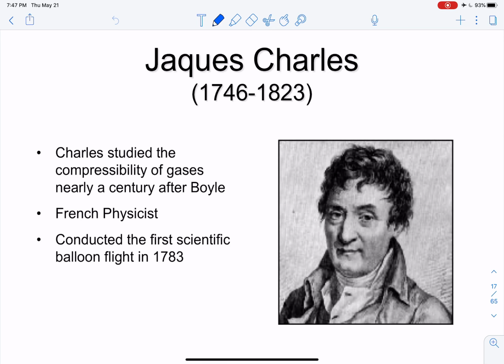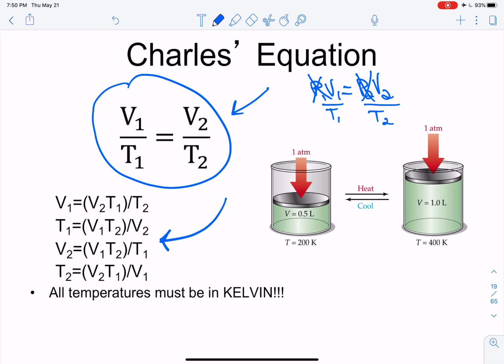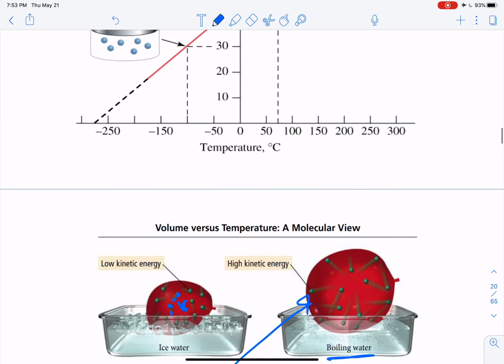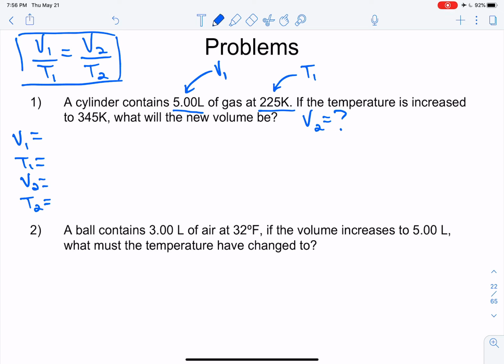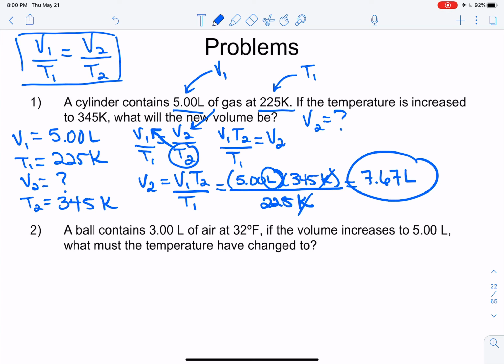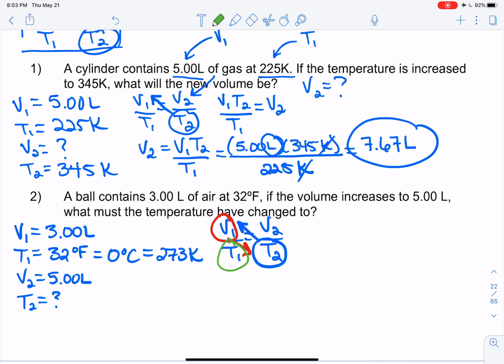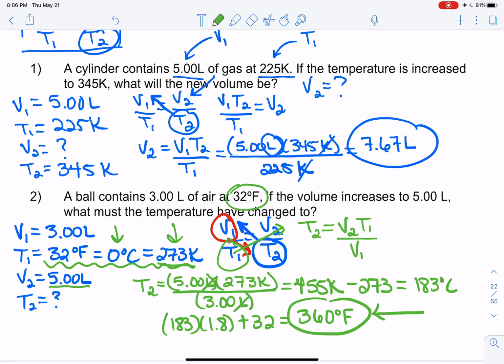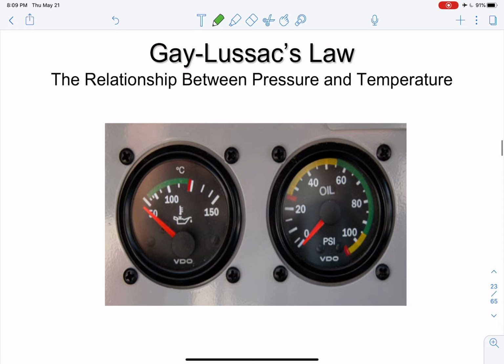Chapter 7 - Lecture 2 - Charles’ Law